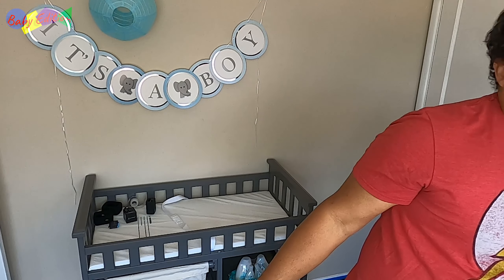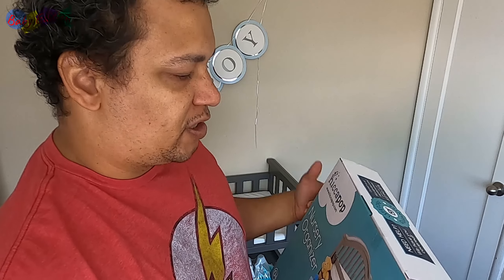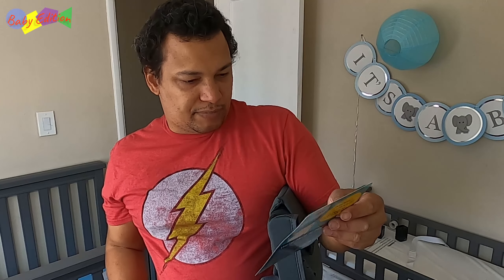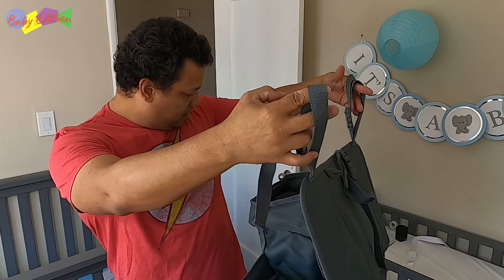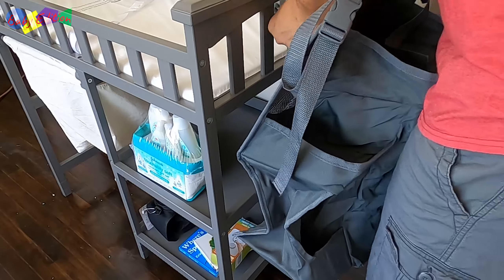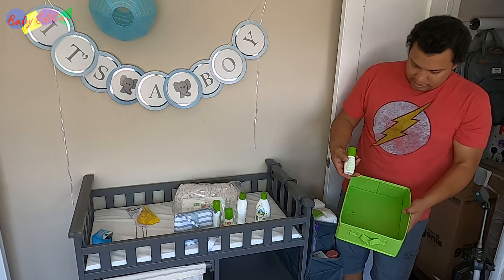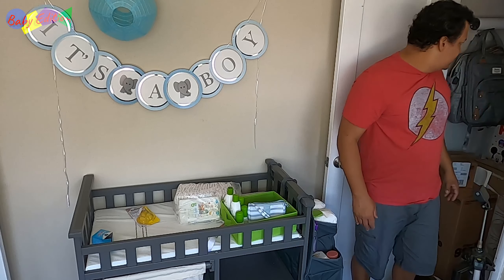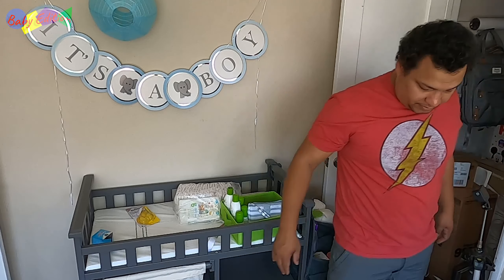Unboxing and Impressions of the Hiccapop Baby Nursery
On this episode Alvin will show how the Hiccapop Baby Nursery Organizer is packaged and how to set it up from start to finish.

⚡ SHARING this video over social media means THE WORLD TO US!!